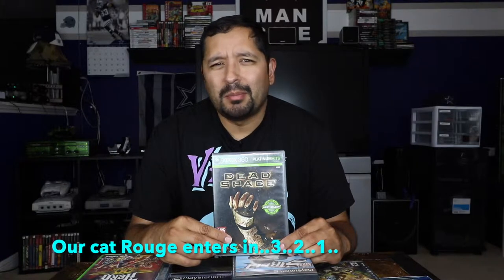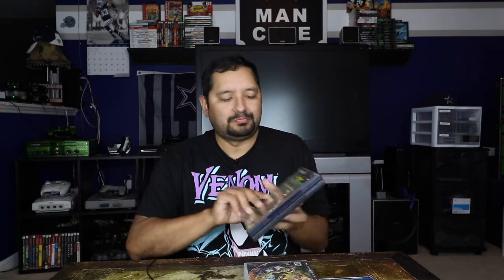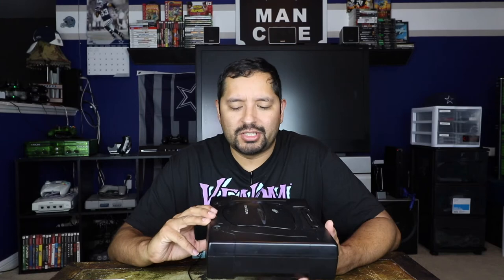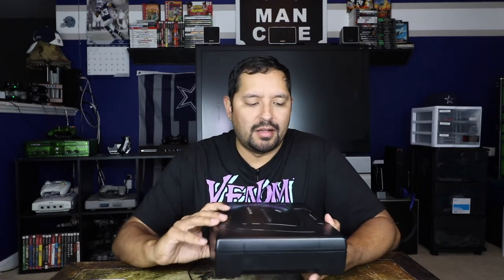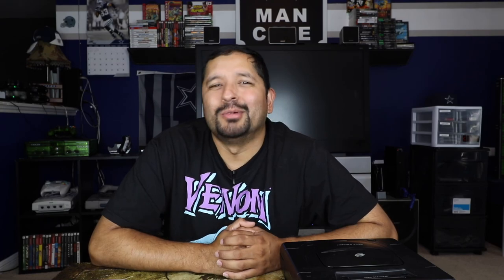Gaming Pickups for May 2019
This is a recap on what I picked up over the month. I have some great finds and a new console! Check it out and let me know down below what you think and if you had a favorite pickup for this month!